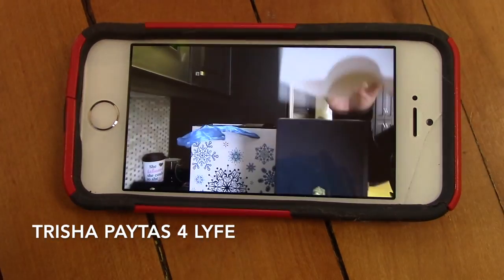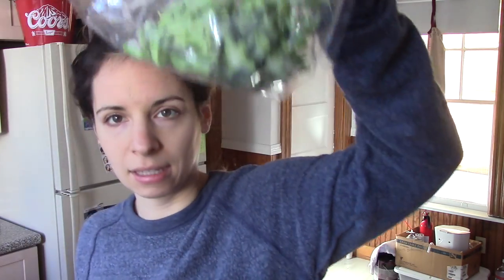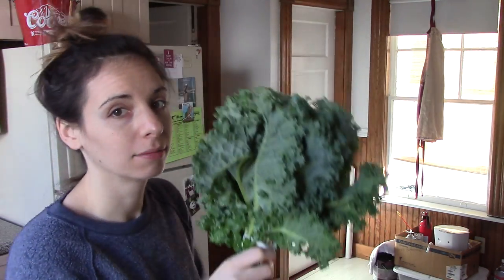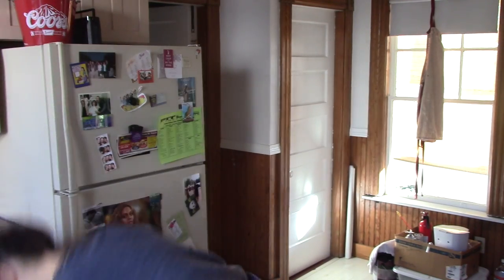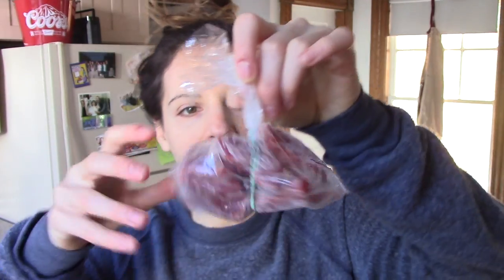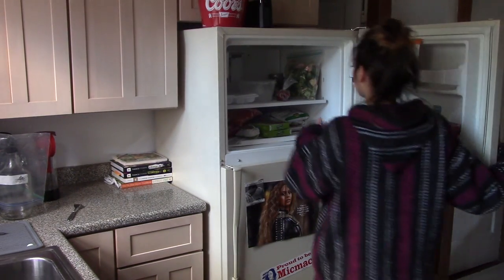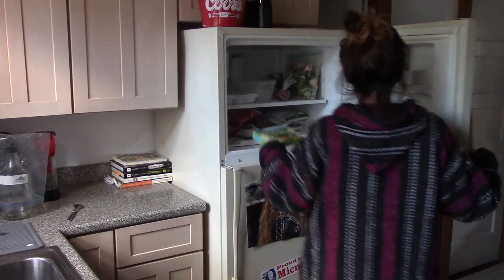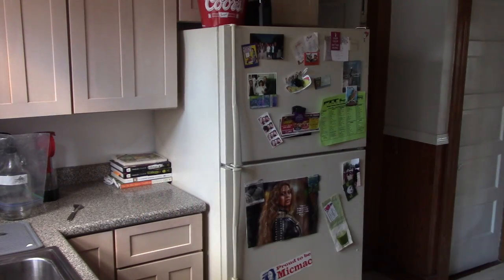VLOGMAS #2 | HEALTH HACKS & JUICING TIPS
On episode two of "Angela's Anything Show (Vlogmas Edition)," Angela shares with you her healthy hacks and tips to save money on juicing.